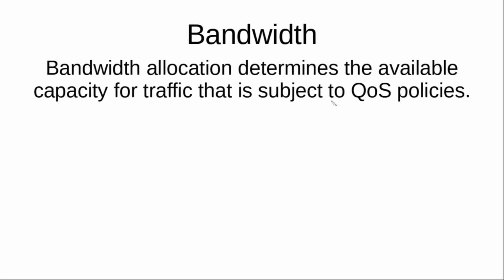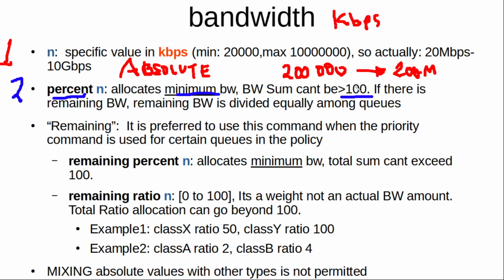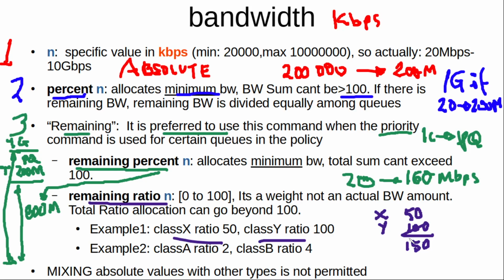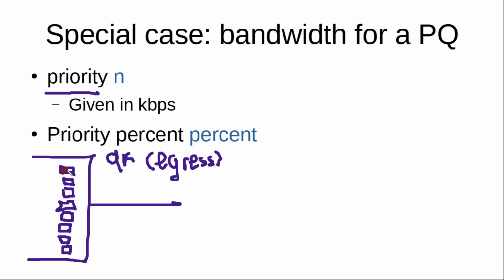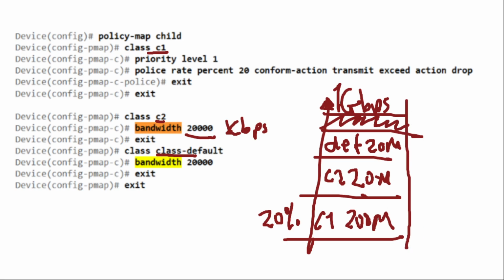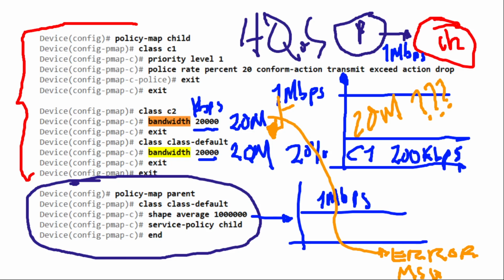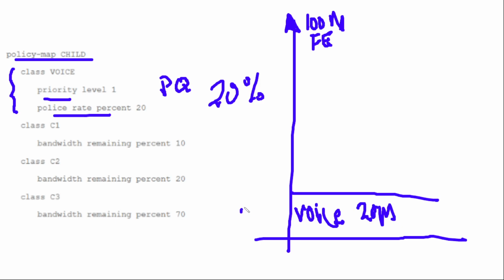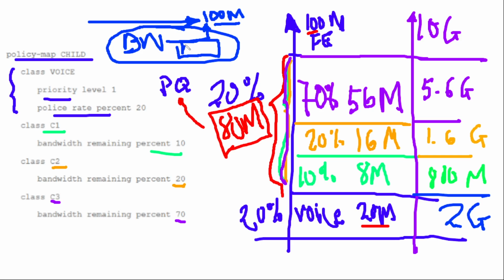Encor 1.5a QoS Components 7/10 Bandwidth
Encor 1.5a QoS Component Bandwidth
00:06 THoery: BW component is all about allocating/guaranteeing a MINIMUM BW per class
2:13 Theory How to allocate BW with the  bandwidth command
11:10 Thoery How to allocate BW with the priority command
13:03 Thoey how yo allocate BW with the police command
14:22 Interpreting  a BW example: Police and BW Absolute Values
16:39 Interpreting a BW example: HQoS, using Police and BW Absolute values in a child policy
19:33 Interpreting a BW example: BW percentage example
22:33 Interpreting a BW example: Priority and BW remaining example
26:41 REMEMBER THE IMPORTANCE OF THE INTERFACE bandwidth COMMAND